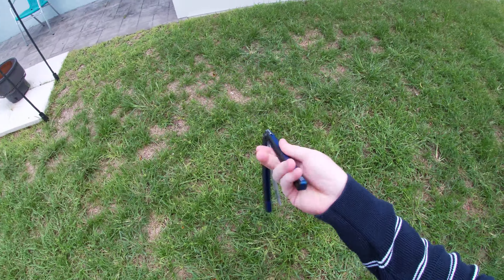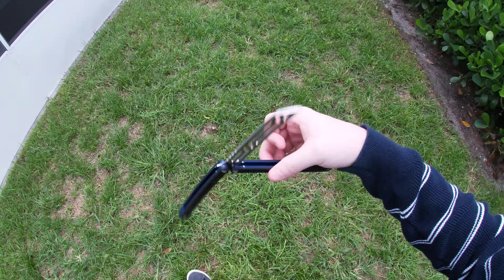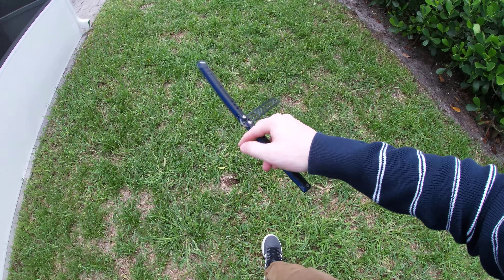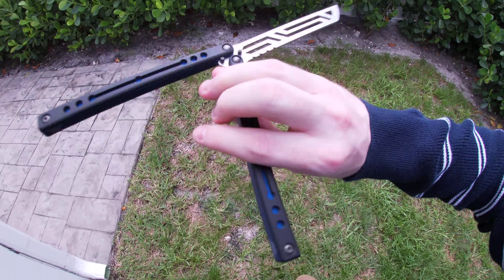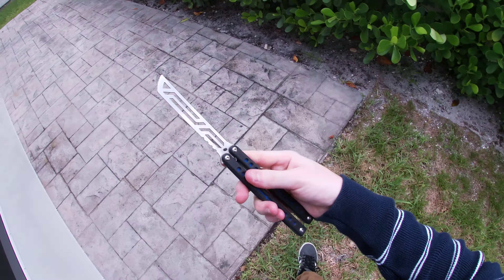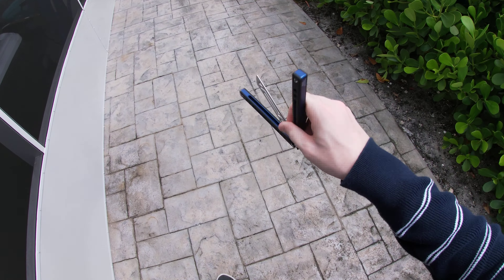How To Get Your Balisong Once It's [In Stock!]